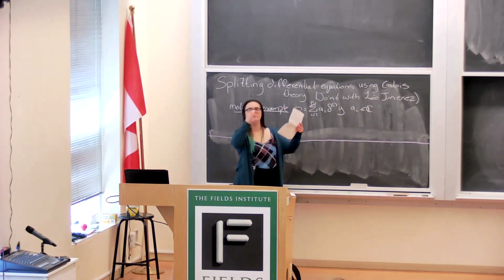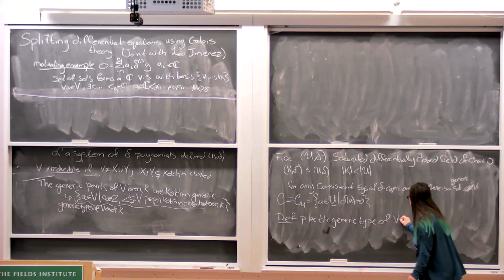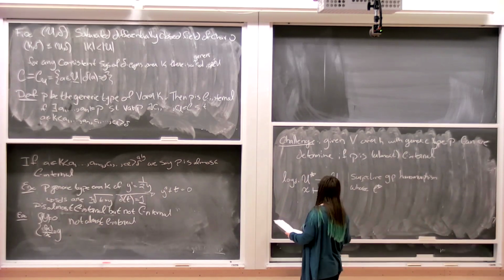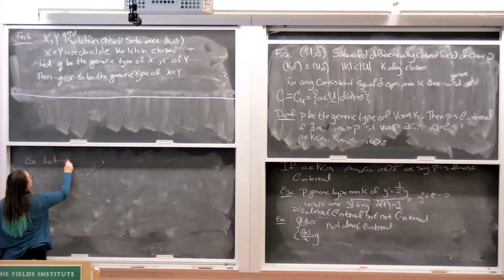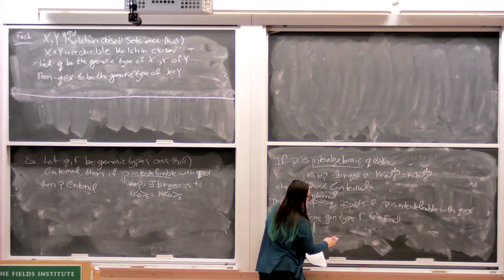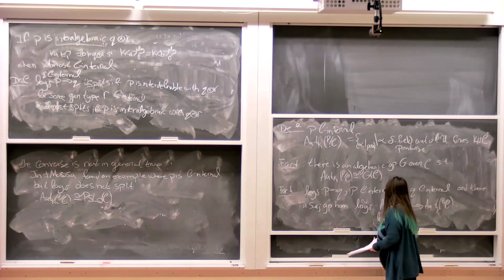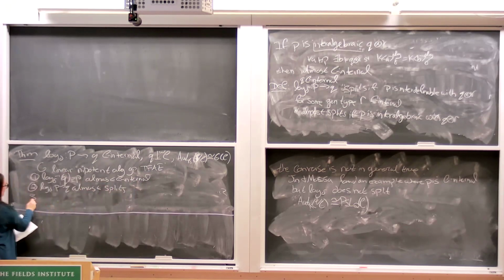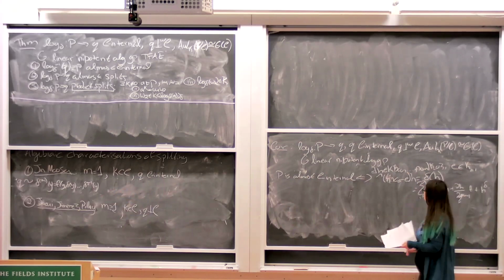Splitting differential equations using Galois theory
Speaker: Christine Eagles

Workshop on Model Theory, Algebraic Dynamics, and Differential-Algebraic Geometry